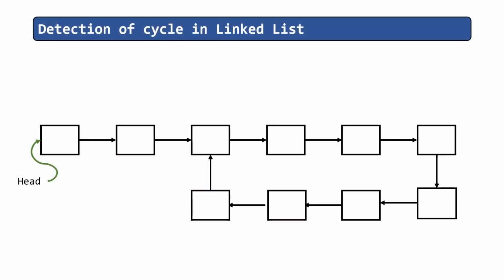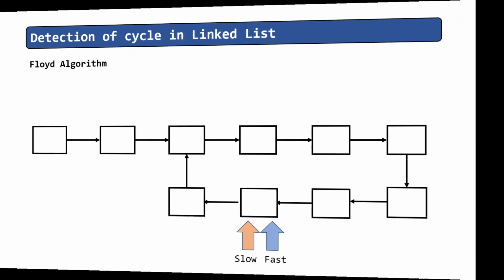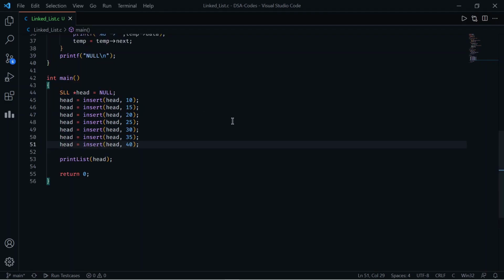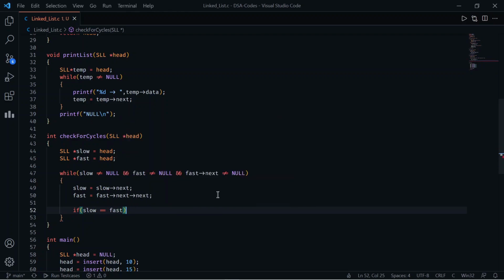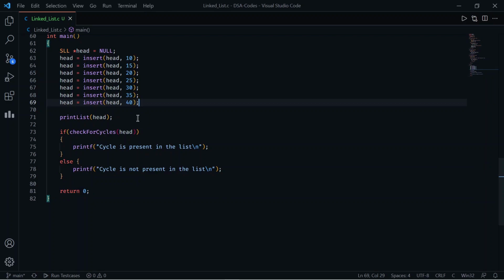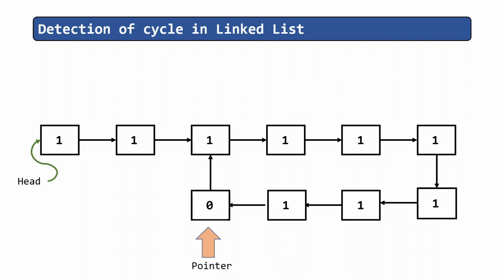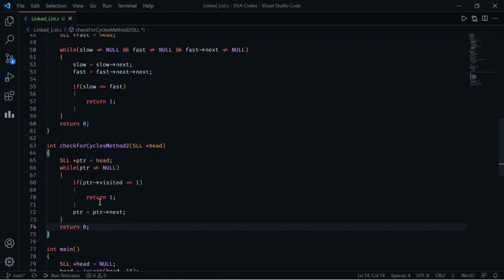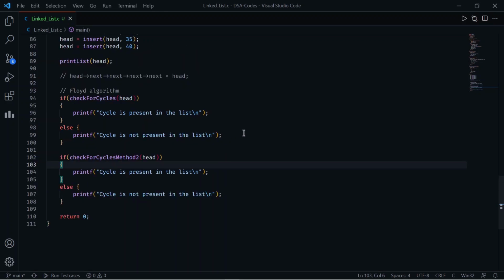Detection of Cycle in Linked List | Floyd Algorithm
If you want video on any other topic just write down in the comments.

In this video I told that how can we detect whether loop is present in the linked list or not.